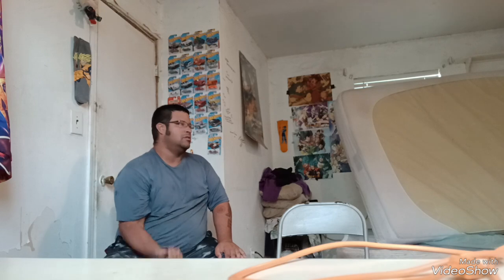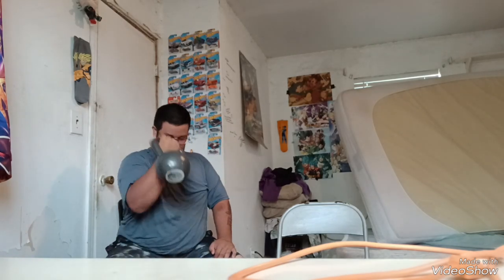July 20, 2024